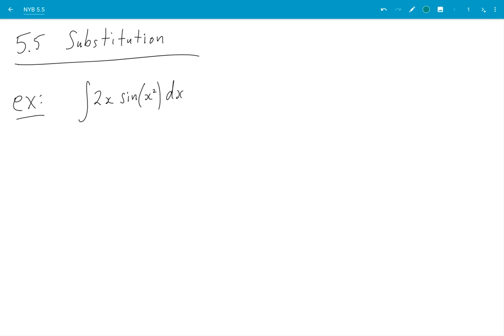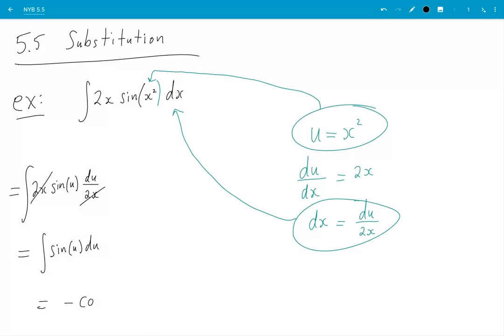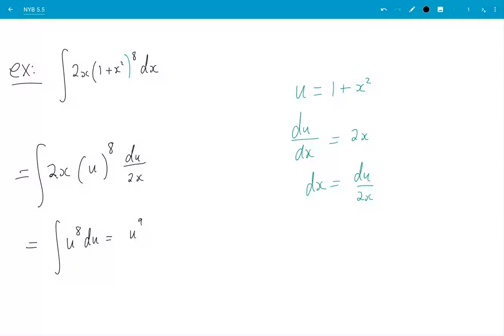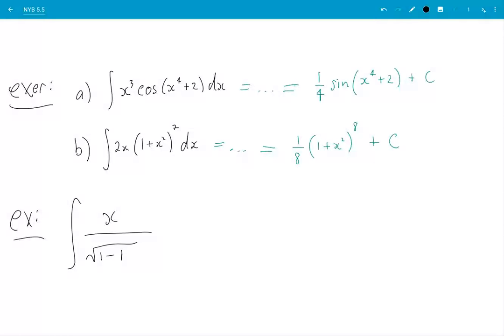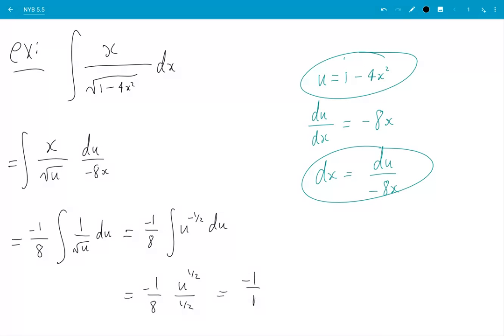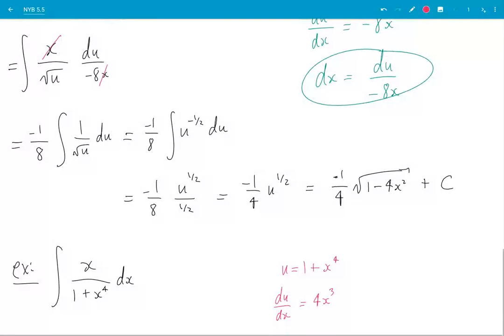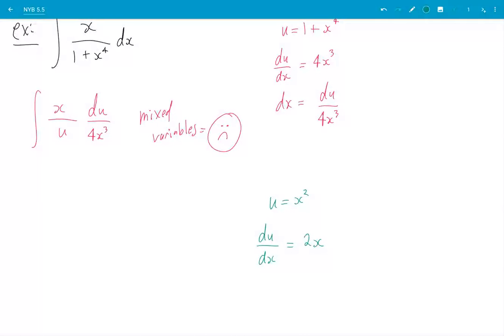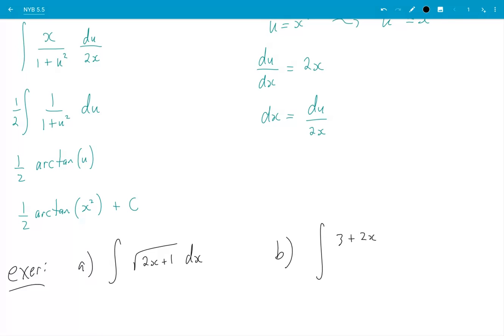SN3 5.5 part 1